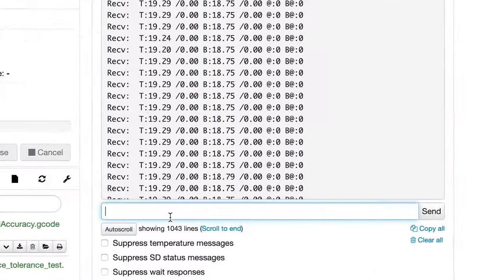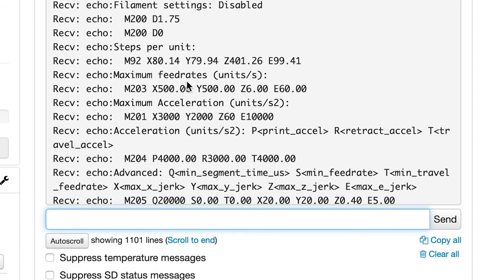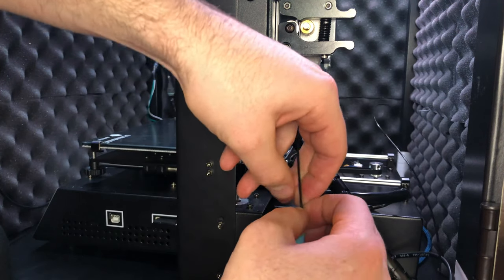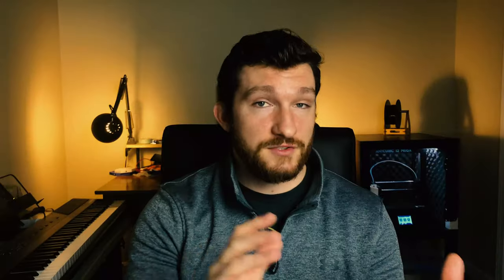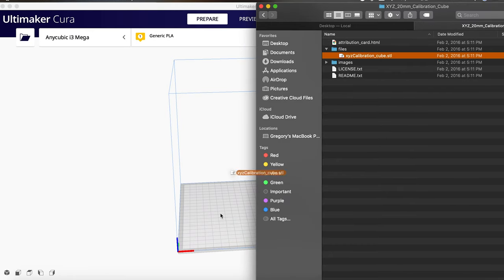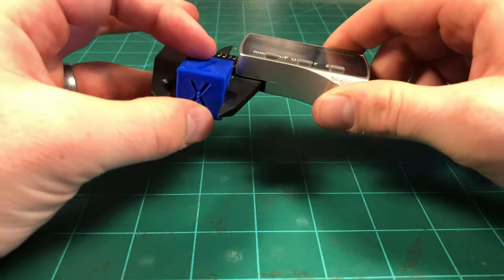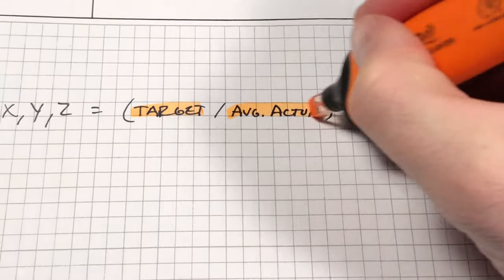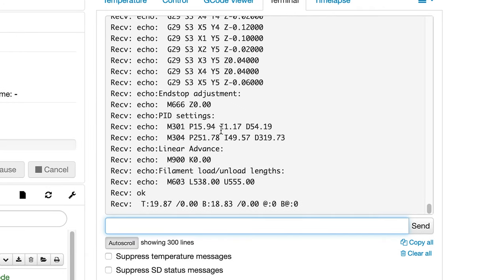How To Calibrate Your 3d Printer Stepper Motors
If you have problems with over-extrusion, under-extrusion, or dimensional accuracy, then look no further! In this video I'll show you how to quickly calibrate your 3d printer's stepper motors to drastically improve your printers performance and accuracy.

Merch!

Digital Caliper

My Printer